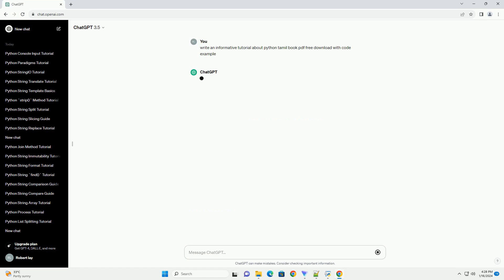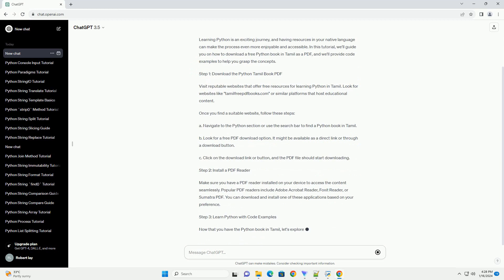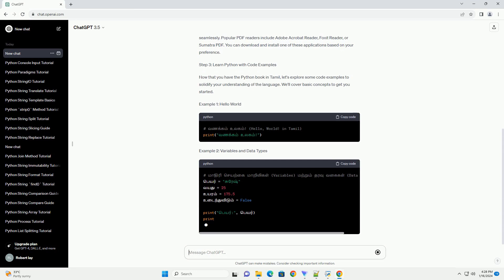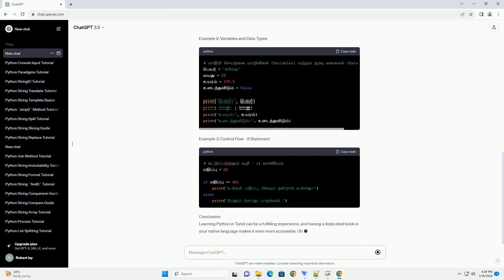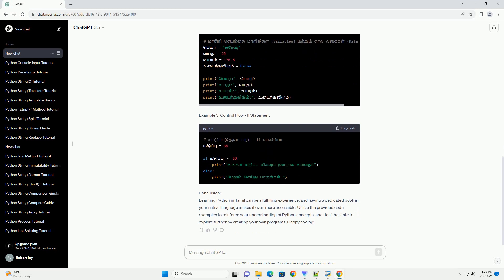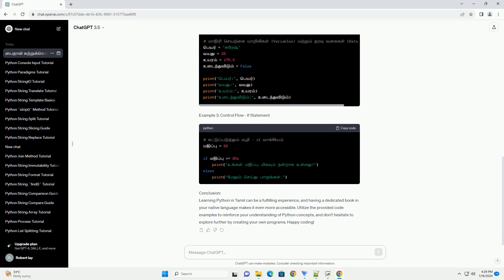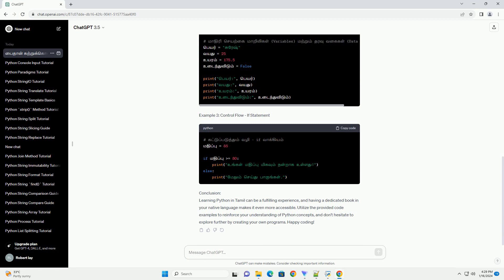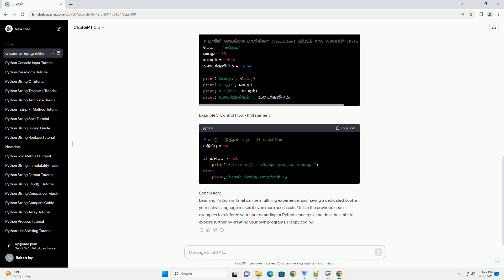python tamil book pdf free download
title: learning python through a tamil book - free pdf download with code examples
introduction:
learning python is an exciting journey, and having resources in your native language can make the process even more enjoyable and accessible. in this tutorial, we'll guide you on how to download a free python book in tamil as a pdf, and we'll provide code examples to help you grasp the concepts.
step 1: download the python tamil book pdf
visit reputable websites that offer free resources for learning python in tamil. look for websites like "tamilfreepdfbooks.com" or similar platforms that host educational content.
once you find a suitable website, follow these steps:
a. navigate to the python section or use the search bar to find a python book in tamil.
b. look for a free pdf download option. it might be available as a direct link or through a download button.
c. click on the download link or button, and the pdf file should start downloading.
step 2: install a pdf reader
make sure you have a pdf reader installed on your device to access the content seamlessly. popular pdf readers include adobe acrobat reader, foxit reader, or sumatra pdf. you can download and install one of these applications based on your preference.
step 3: learn python with code examples
now that you have the python book in tamil, let's explore some code examples to solidify your understanding of the language. we'll cover basic concepts to get you started.
example 1: hello world
example 2: variables and data types
example 3: control flow - if statement
conclusion:
learning python in tamil can be a fulfilling experience, and having a dedicated book in your native language makes it even more accessible. utilize the provided code examples to reinforce your understanding of python concepts, and don't hesitate to explore further by creating your own programs. happy coding!

Related videos on our channel:
python book pdf
python bookworm vs bullseye
python book reddit
python books for beginners pdf
python book free
python book
python book online
python bookworm
python book for kids
python books for beginners
python download youtube video
python download for windows 10
python download
python download 3.11
python download 3.10
python download mac
python download image from url
python download file from url